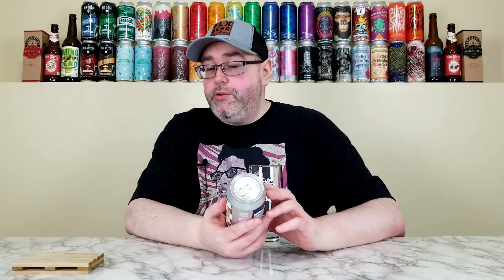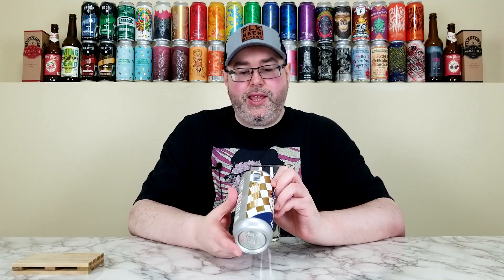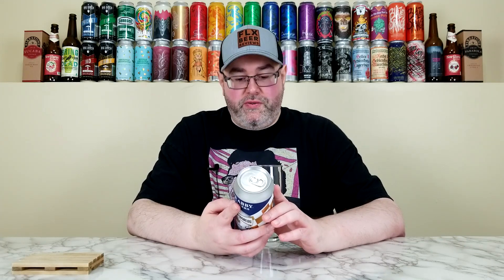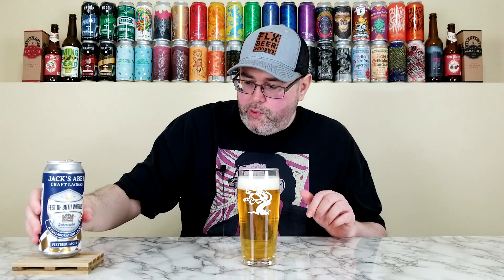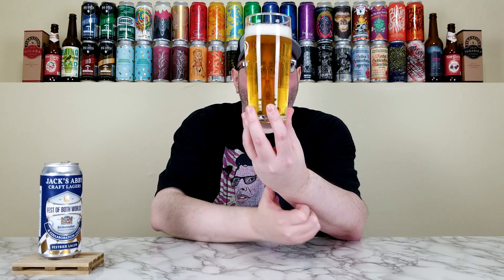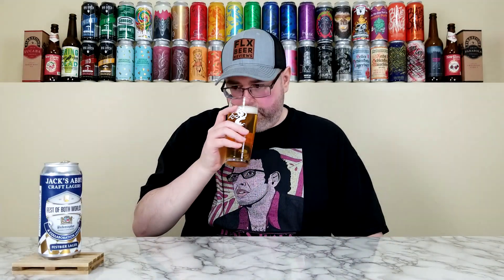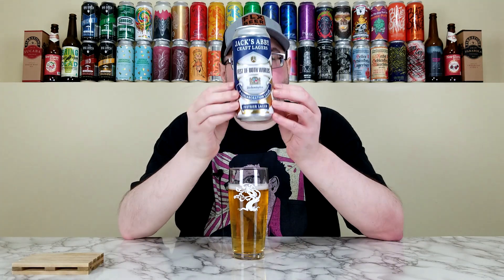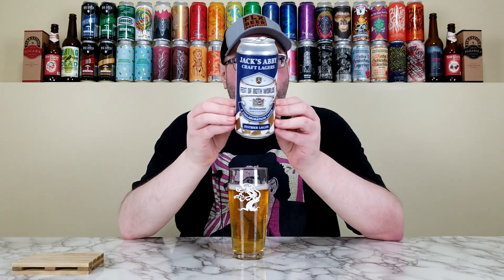Fest of Both Worlds (2023) | Jack's Abby Craft Lagers x Weihenstephan | Beer Review | #1851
In this review, I'm going to take a look at another collaboration beer, this time between Jack's Abby Craft Lagers (@Jack's Abby Brewing) and Weihenstephan (@Weihenstephan), and it's their Fest of Both Worlds, the 2023 release.  This is a Festbier-style Oktoberfest beer that sounds like it might be incredibly delicious, so let's see if it is!

Commercial Description:

What happens when the oldest brewery in the world and a modern American lager brewery collaborate on an Festbier lager?  You get The Fest Of Both Worlds.  This fest lager taps the technical, historical and perfected brewing prowess of Weihenstephan and blends it with our boundary pushing techniques.  Old world meets the new in every sip.  Prost!

Pertinent Information:

Brewery - Jack's Abby Craft Lagers (Framingham, MA) & Weihenstephan (Freising, Bavaria, Germany)
Beer - Fest of Both Worlds (2023)
Style - Oktoberfest / Festbier
ABV - 6.0%
IBU - N/A
Canned On Date - 08/07/23 (Approximately two months old at the time of review)